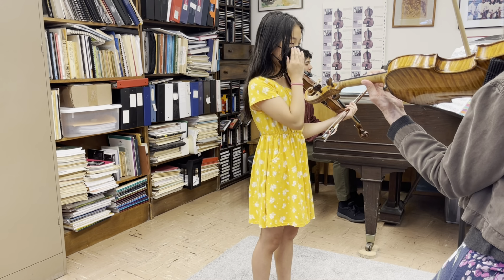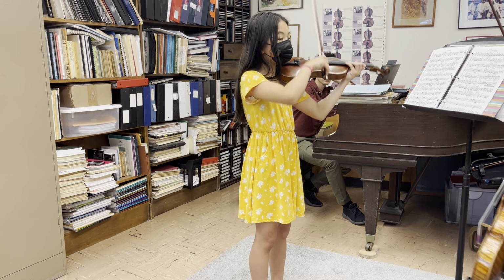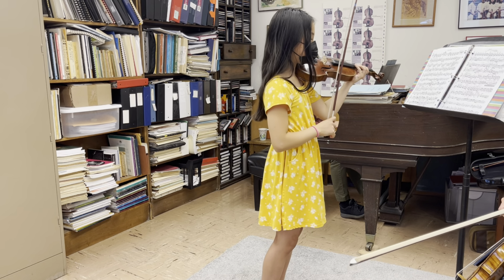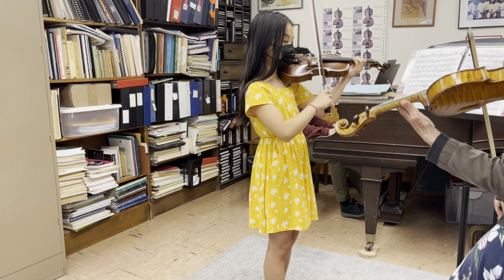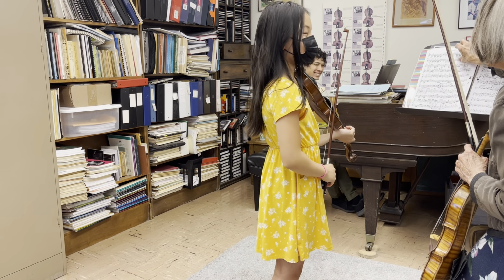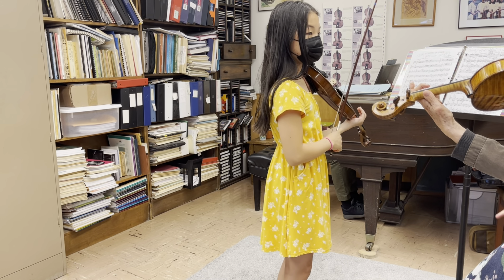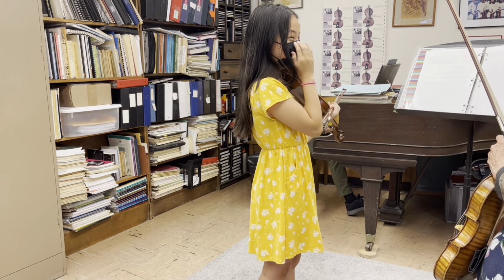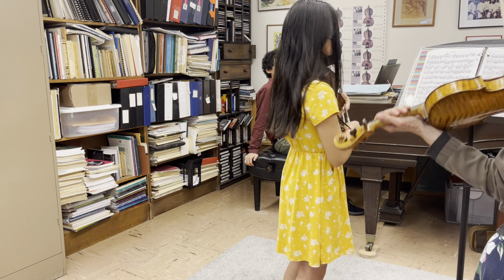Lessons with Alice - Summer #3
This lesson was spent on the Haydn G Major Concerto with piano.